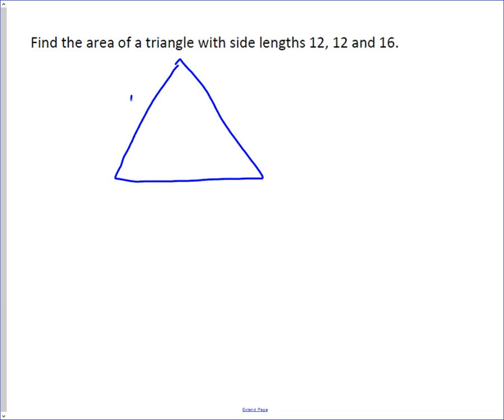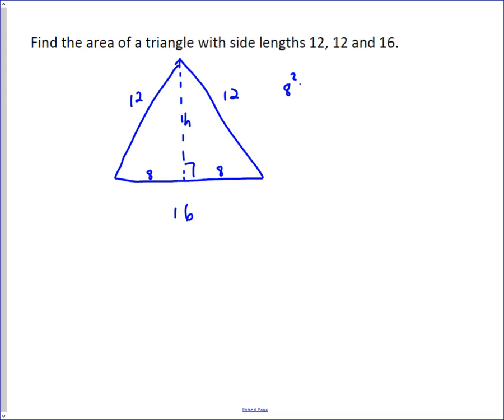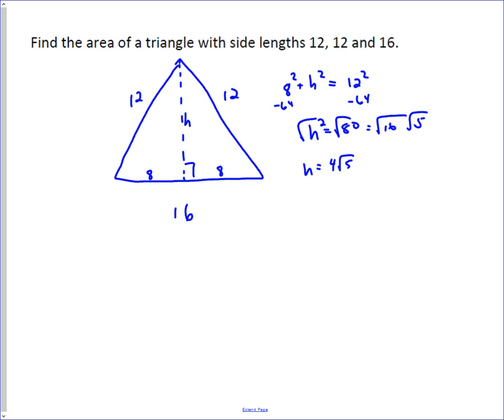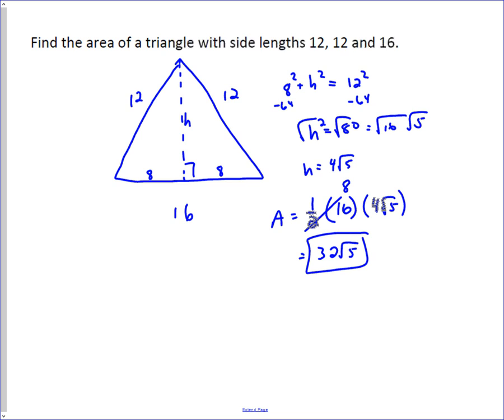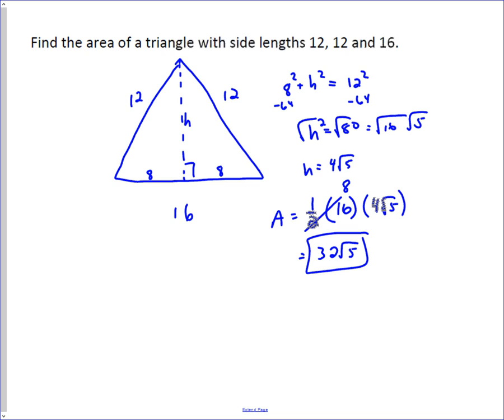Area of an Isosceles Triangle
This is an example of finding the area of an isosceles triangle given the side lengths.